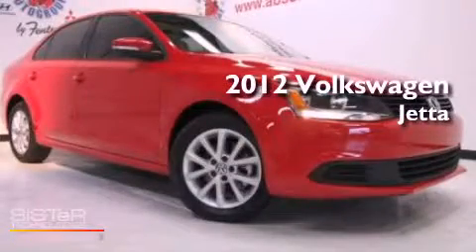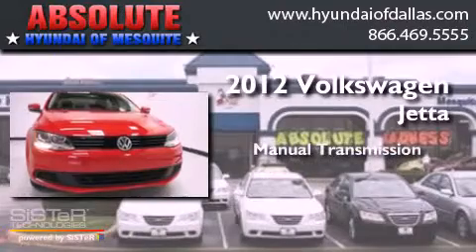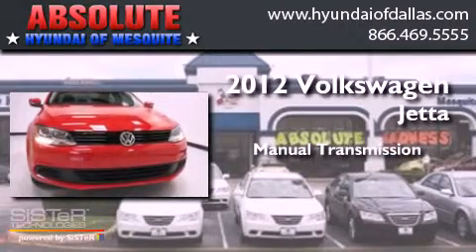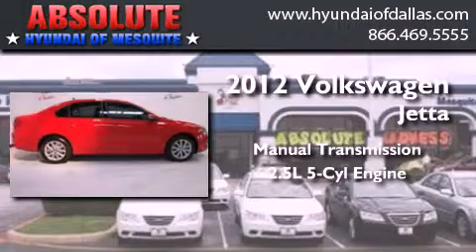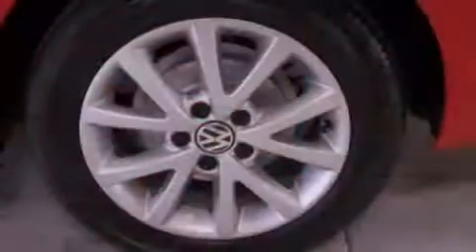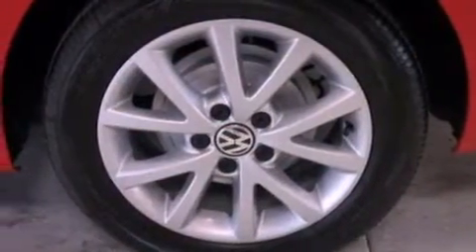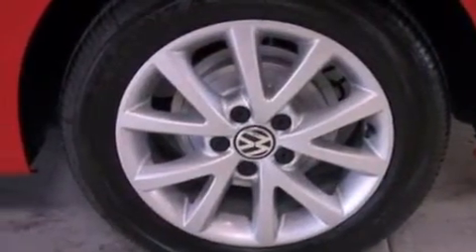2012 Volkswagen Jetta Mesquite TX Mesquite TX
Year : 2012
 Make : Volkswagen
 Model : Jetta
 Engine : 2.5L I5
 Trans . : Manual
 Exterior : Red
 Miles : 4,237
 Interior : Gray
 Stock : CM317361